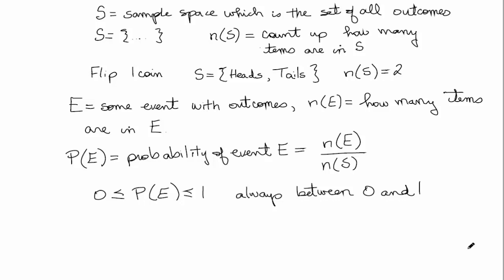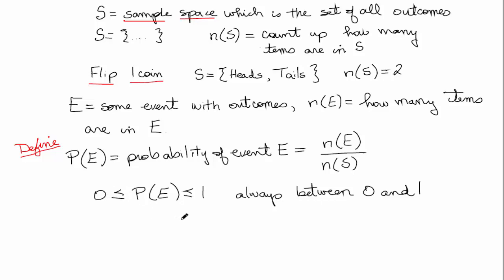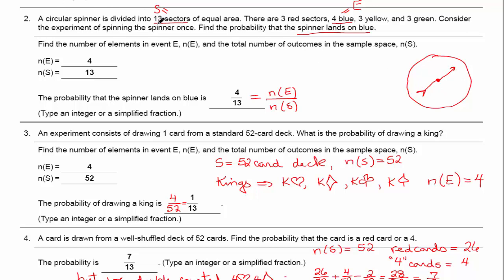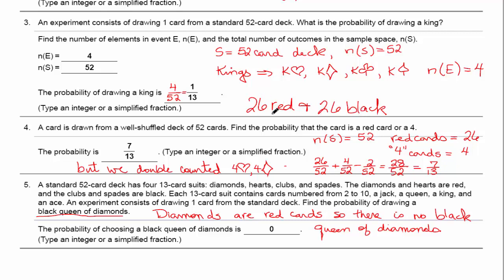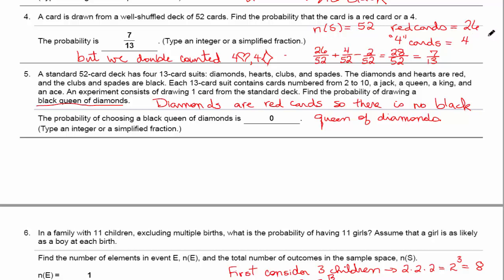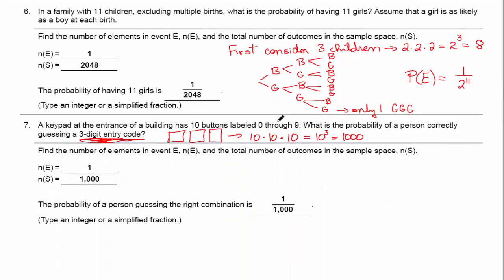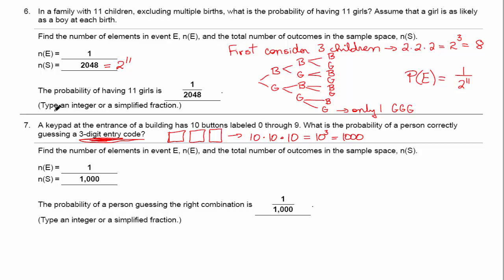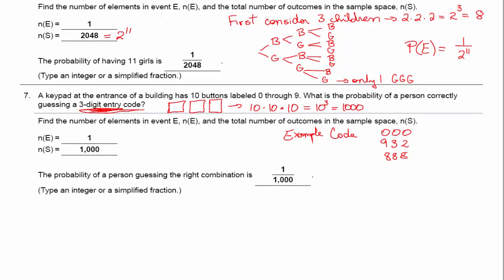Math 1324 - 8.1